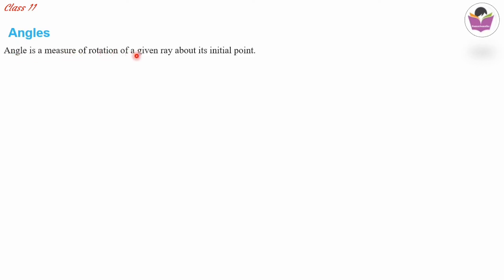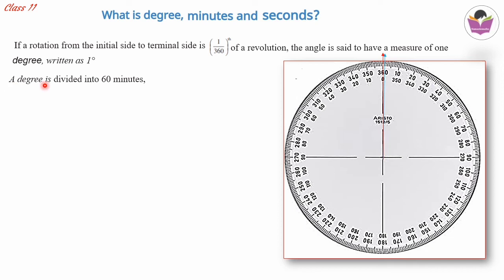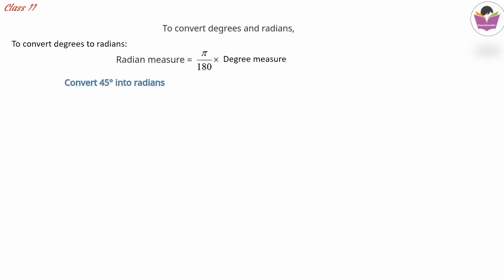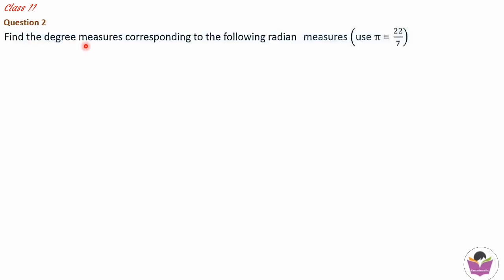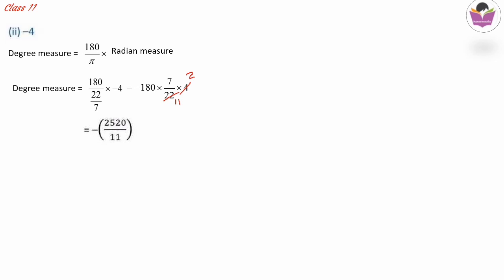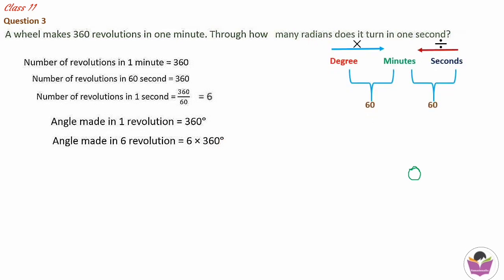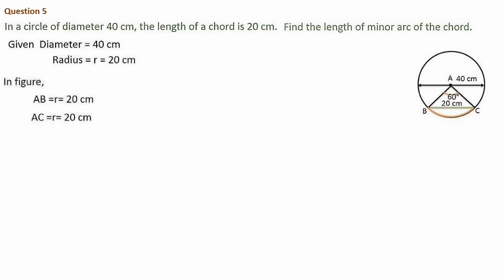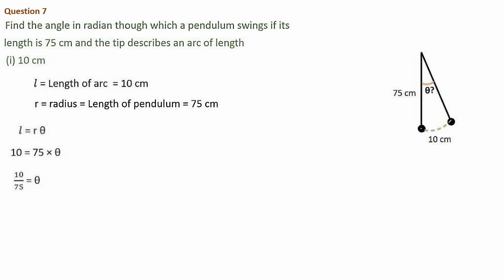Class 11 CHAPTER 3 TRIGONOMETRIC FUNCTIONS 3.1 INTRODUCTION AND SOLUTIONS